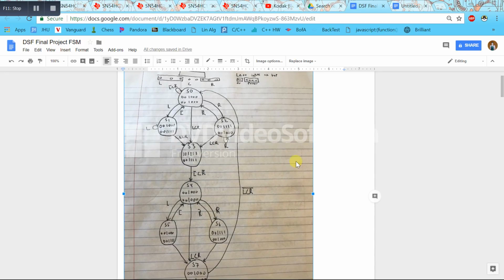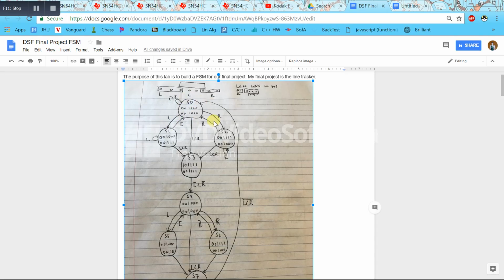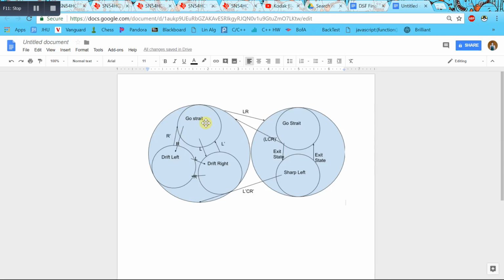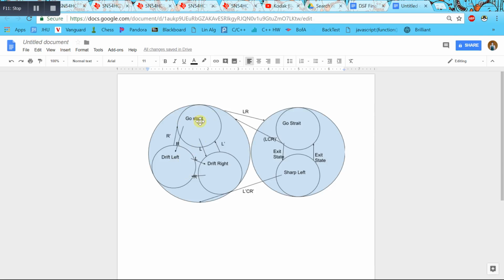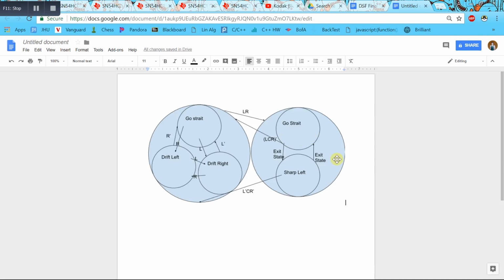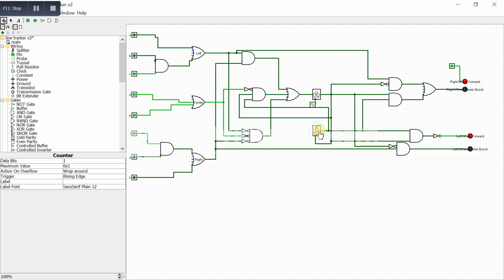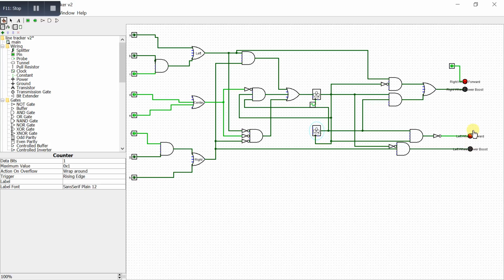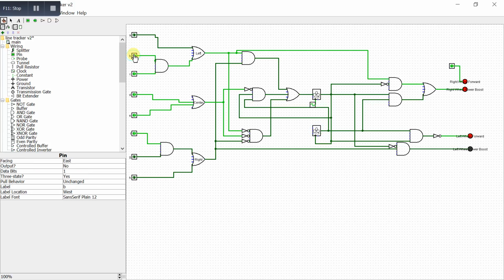Finite State Machine V2